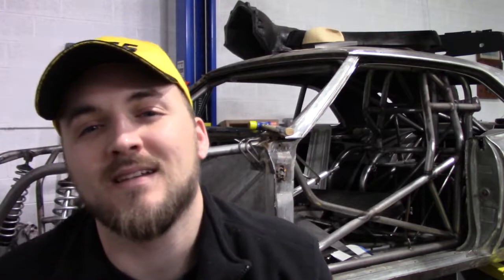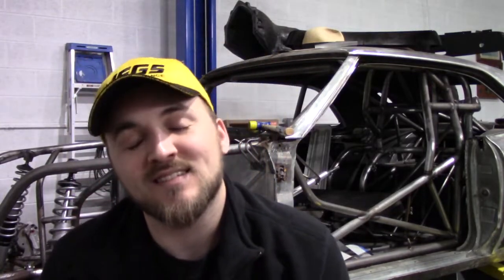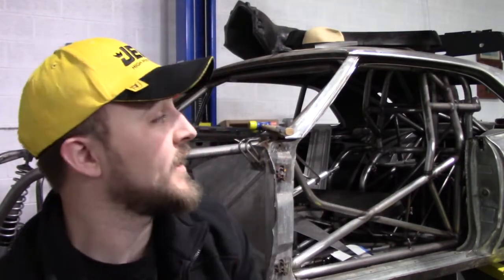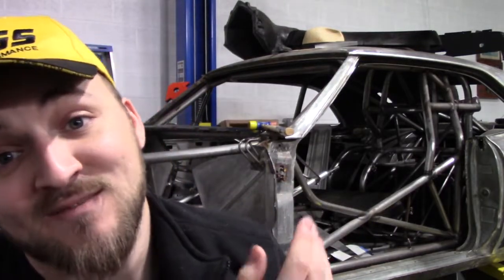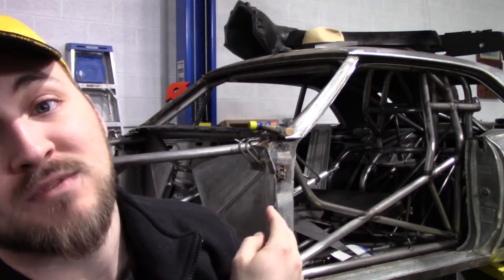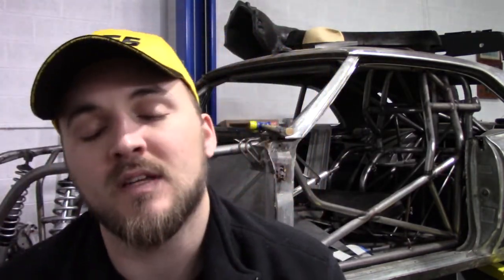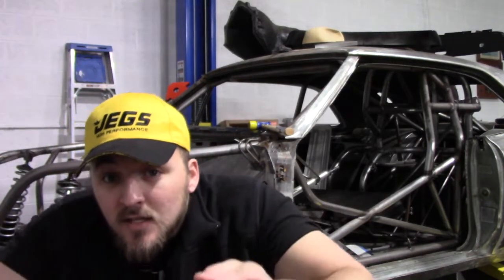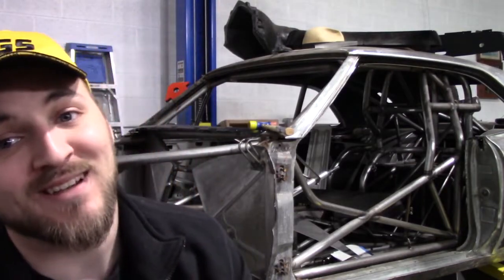Why I Sold My Corvette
When it's time it's time guys. I sold my 1977 Corvette. Did I make a mistake!??

link for music:  chase